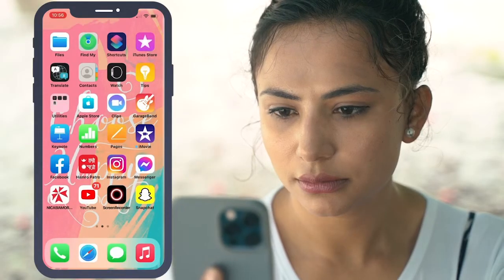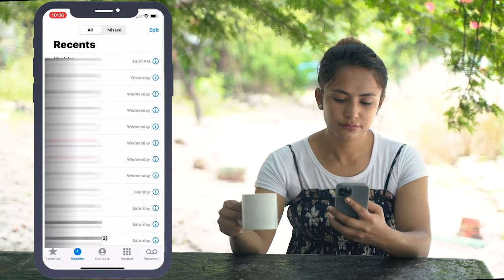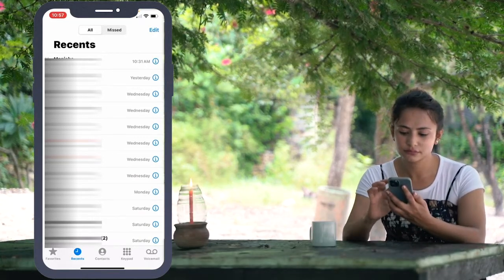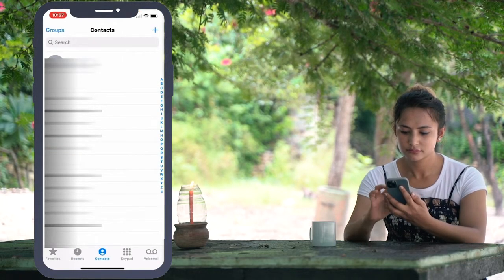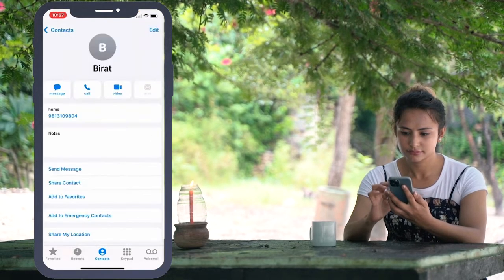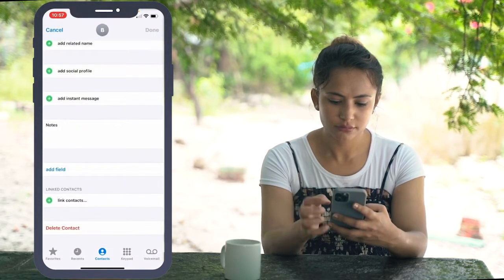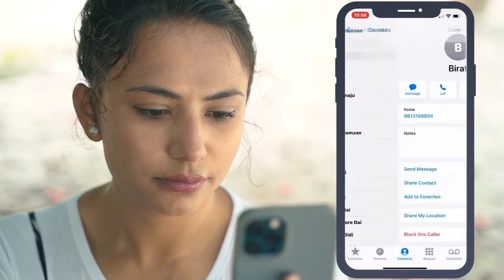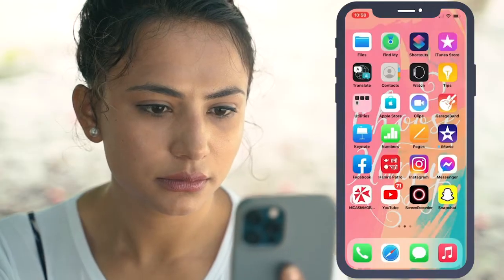iPhone Tutorial: How to Delete Contacts in iPhone? (Step by Step)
Need to Permanently Delete contacts from your iPhone? Sometimes blocking someones number is just not satisfactory, and you may want to delete contacts from your phone forever. You may also want to give away the phone to someone else and you don’t want numbers to be saved.

Here in this video we will show you basic tutorial on how to easily delete contacts from iPhone Instantly in few minutes.